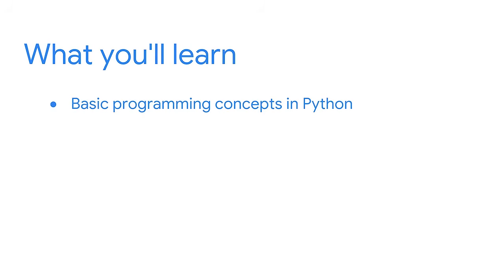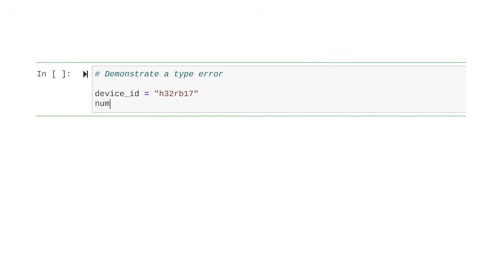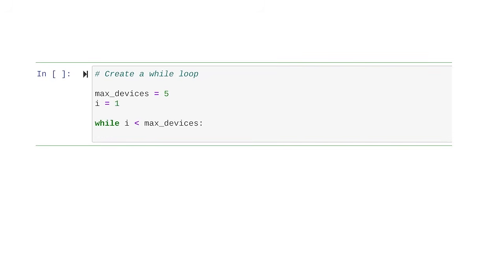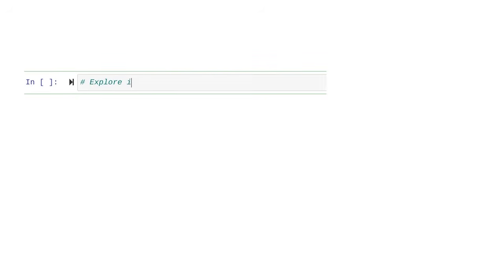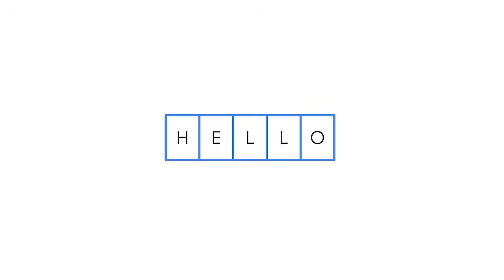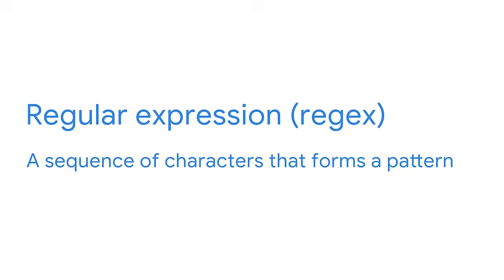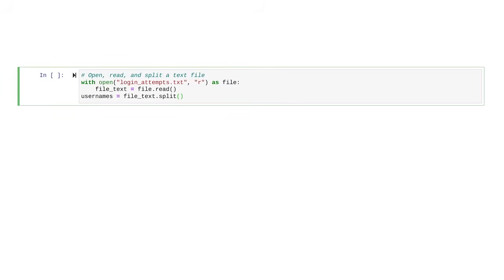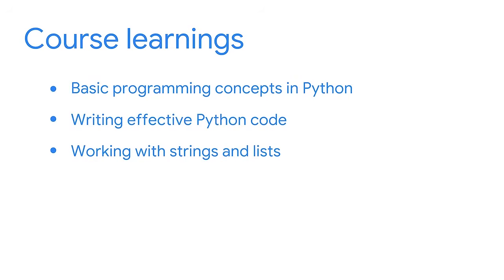Fundamentals of Python for Cybersecurity | Google Cybersecurity Certificate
This is the seventh course in the Google Cybersecurity Certificate. In this course, you will be introduced to the Python programming language and apply it in a cybersecurity setting to automate tasks. You'll start by focusing on foundational Python programming concepts, including data types, variables, conditional statements, and iterative statements. You'll also learn to work with Python effectively by developing functions, using libraries and modules, and making your code readable. In addition, you'll work with string and list data, and learn how to import, parse and debug files.

Get started with the course - 00:00:00
Introduction to Python programming in cybersecurity - 00:03:27
Core Python components - 00:12:14
Conditional and iterative statements - 00:25:45
Review: Introduction to Python - 00:45:29
Introduction to functions - 00:46:36
Work with functions - 00:53:37
Learn from the Python community - 01:08:22
Review: Write effective Python code - 01:15:57
Work with strings - 01:17:04
Work with lists and develop algorithms - 01:30:31
Regular expressions - 01:44:29
Review: Work with strings and lists - 01:52:49
Python for automation - 01:53:59
Work with files in Python - 01:59:07
Debug Python code - 02:12:14
Review: Python in practice - 02:24:20
Congratulations on completing Course 7! - 02:25:20